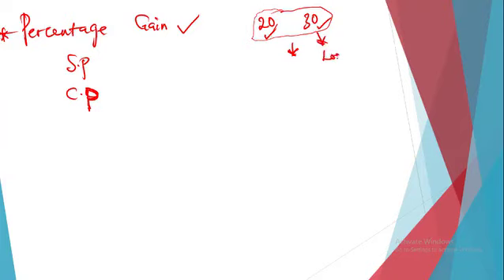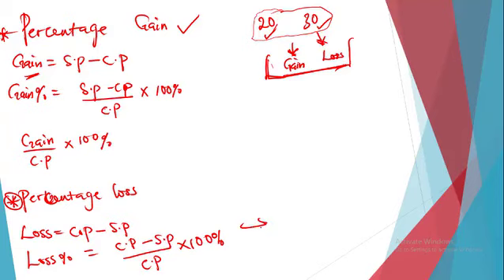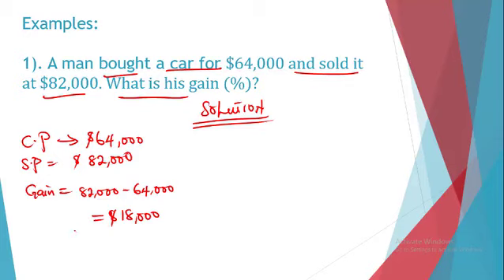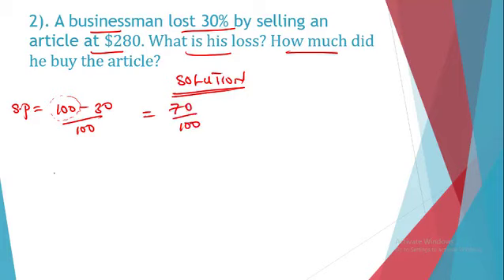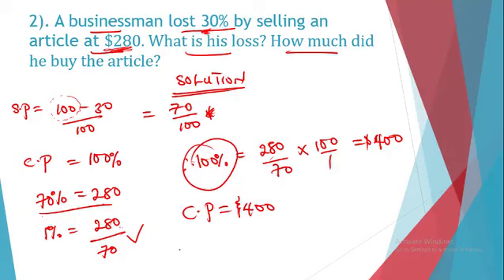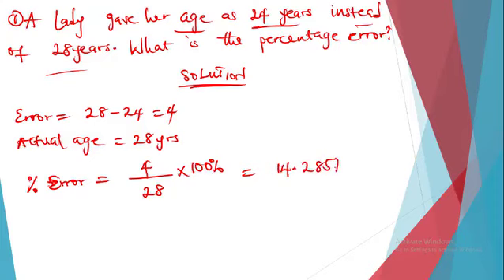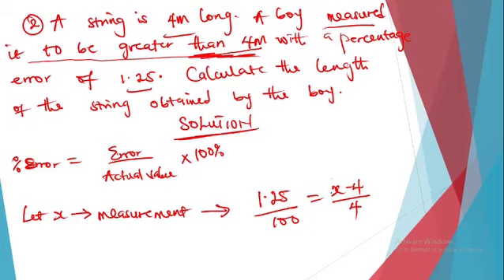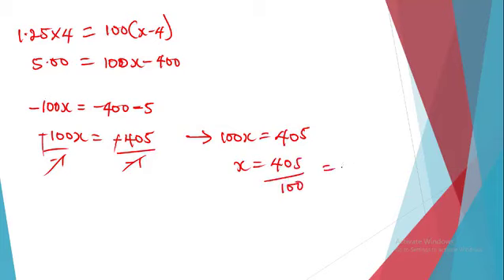Percentage Error [SS 2 JAMB Tutorial, WAEC, NECO, Post-UTME, NABTEB]